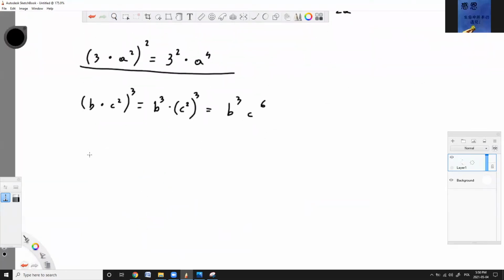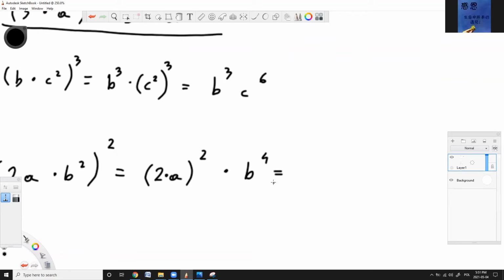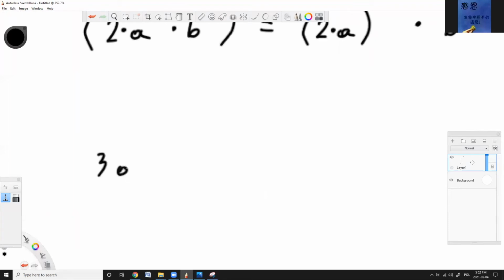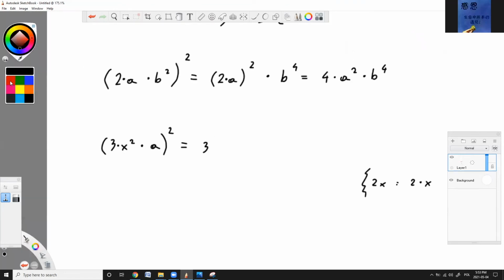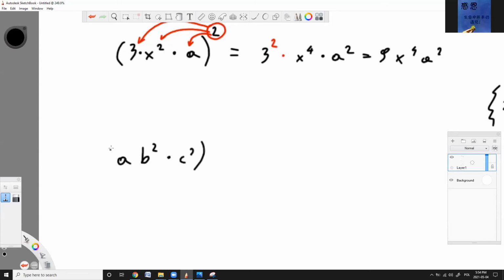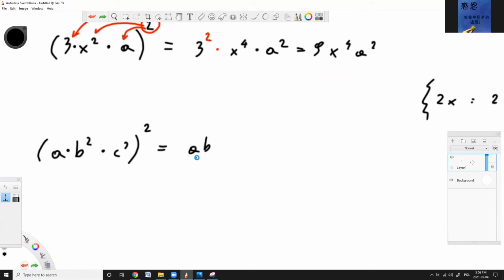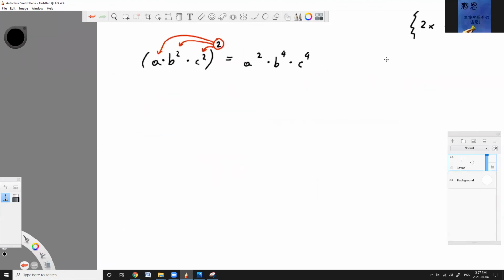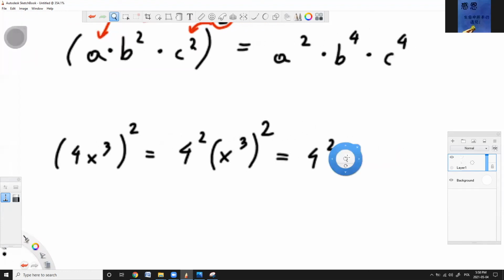PreAlgebra- Mr. Kevin (Website: Applesmart.ca)